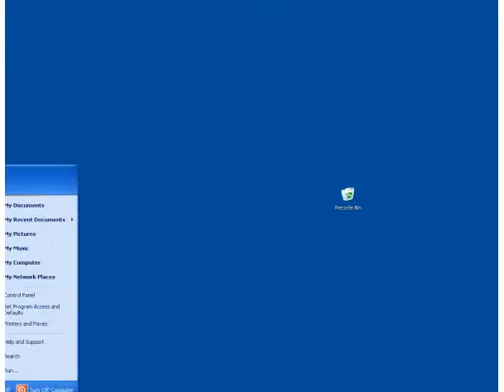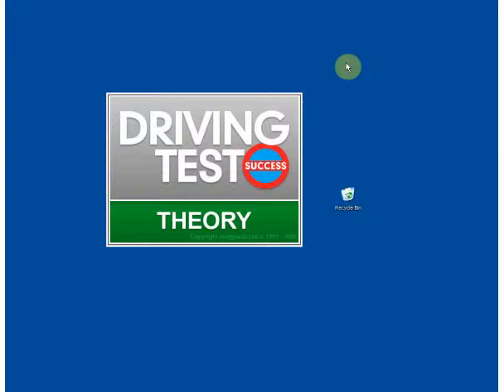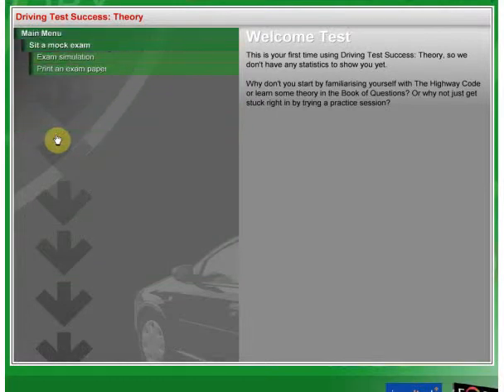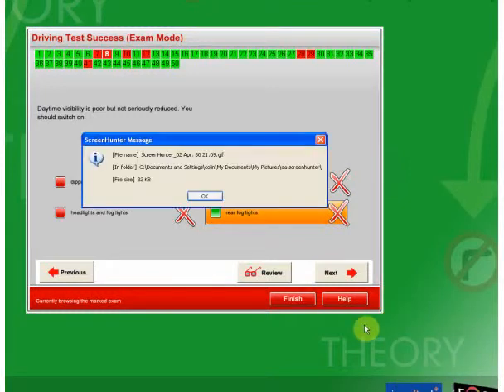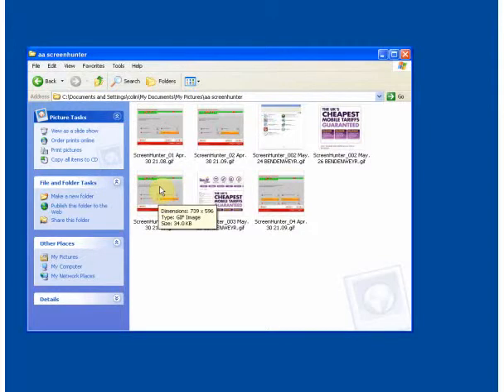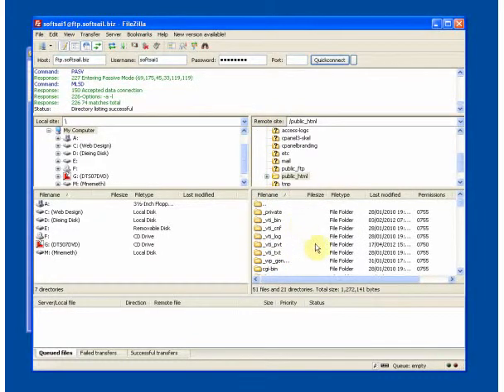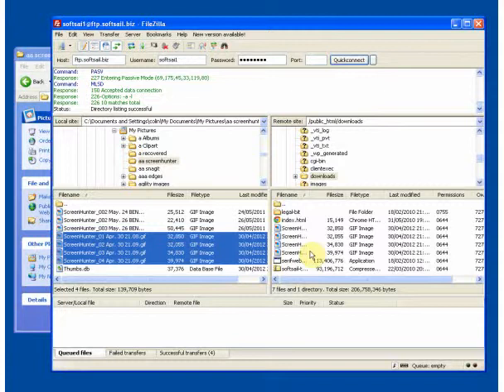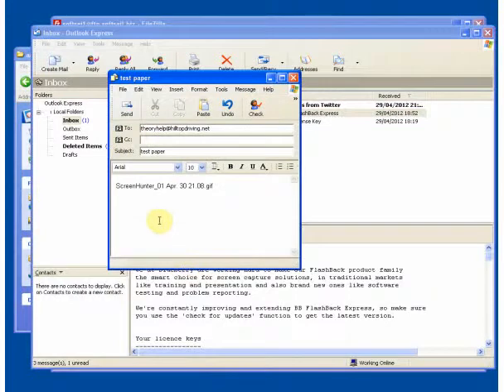Quick Start Theory Help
Getting Help with your TheoryQuestions